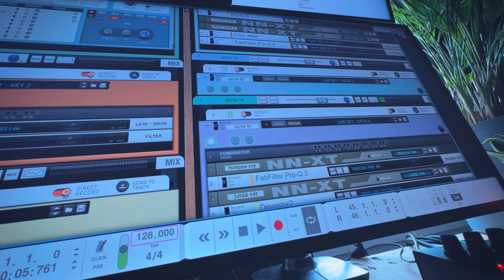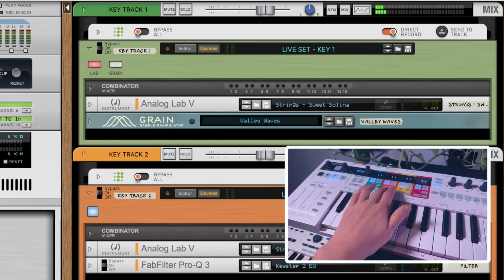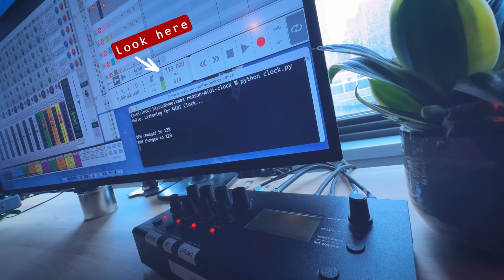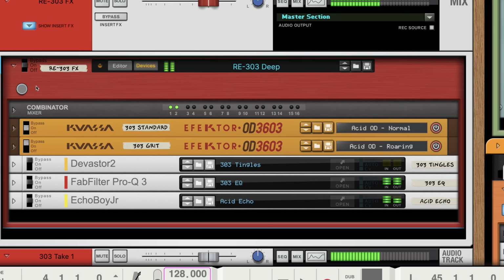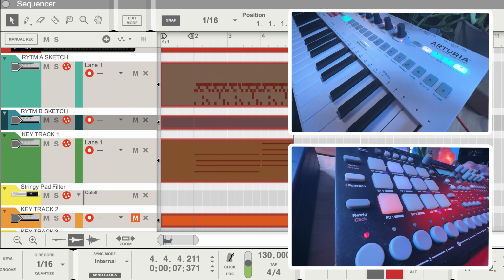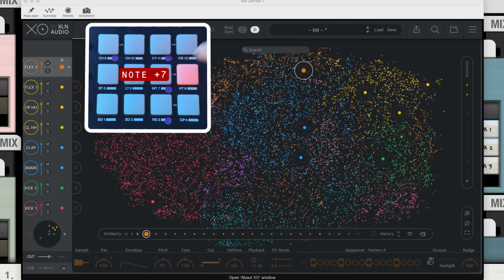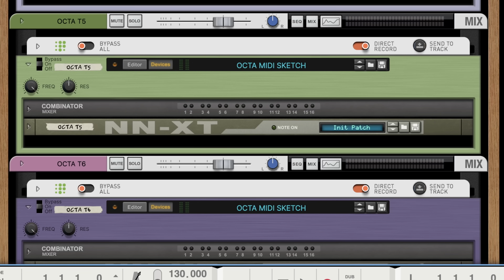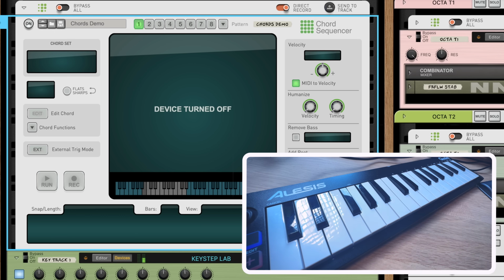Reason & Hardware deep dive! Explore hybrid setups for live and studio with Beyun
Join Rotterdam-based producer and DJ, Beyun, in her studio as she dives deep into the details of her hybrid hardware + Reason setup outlined previously in her ADE Masterclass. This talk explored using Reason and hardware in a live set—taking the tangibility and immediacy of hardware sequencing workflows, coupled with the accessibility and flexibility of software as a source of sound. Additionally, Beyun shares a few creative workflow ideas for the studio, outlining setups for quickly sketching ideas as well as a mobile setup powered by Reason players.

Chapters:

00:00 - What if…?
00:18 - Introduction
00:58 - Overview of the Live Setup
02:30 - Advanced MIDI Panel and External MIDI
03:45 - The Mixer
04:02 - Combinator Overview — setup with external gear
05:55 - Timeline & Automation
08:20 - (Future) Automation Improvements
09:16 - Octatrack Combinators
10:30 - RE-303 FX
11:06 - Live Jam
14:31 - Overview of the Studio Workflow
15:32 - Syncing Gear / Hardware With Reason Using the ERM Multiclock
17:37 - Sending Elektron RYTM’s MIDI to Reason
18:44 - RYTM Combinators Using XLN Audio XO VST
20:48 - RYTM MIDI Note Configuration for XLN Audio XO VST
21:48 - Recording Multiple MIDI Lanes Simultaneously from Hardware
24:32 - Studio Jam
27:50 - Reviewing Recorded MIDI Data & Automation
28:22 - Jamming on the Go
30:22 - What’s next?
31:00 - Thank you!